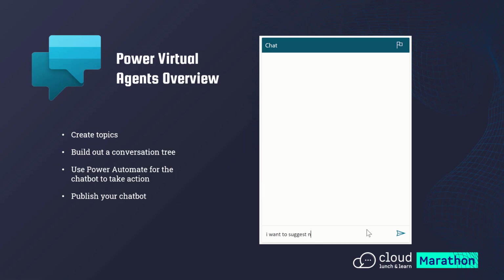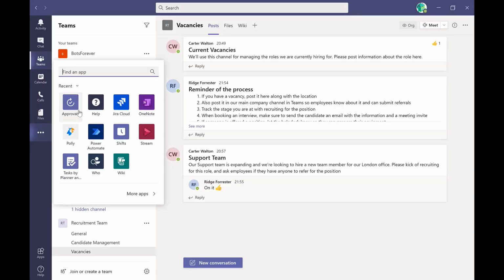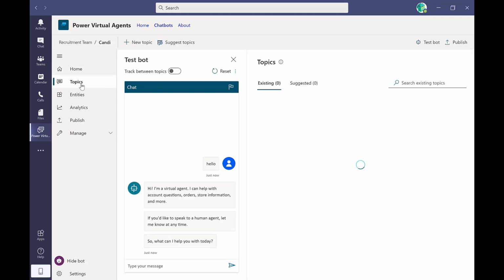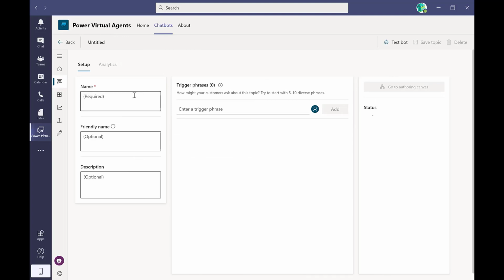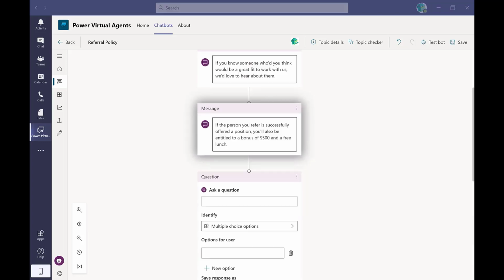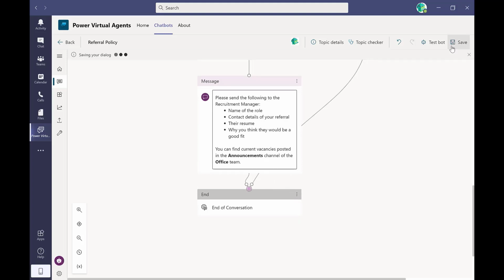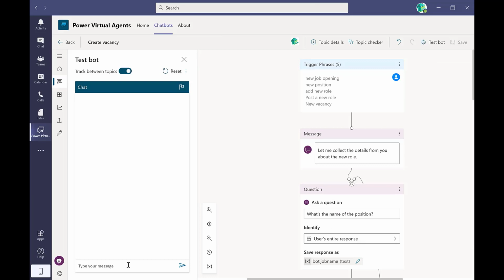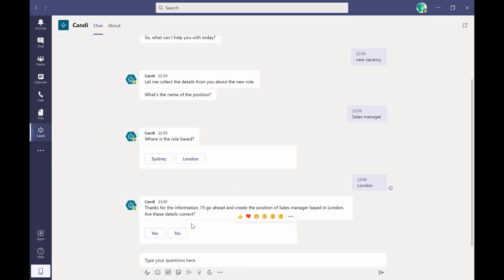Building your own chatbot for Microsoft Teams with Power Virtual Agents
Power Virtual Agents allows you to create your own chatbot within minutes, using a no-code interface. If you're already a Microsoft Teams user, it's something you can get started with straight away. There are endless possibilities on what you can build, including chatbots to submit employee requests, create tasks or log helpdesk tickets for yourself and colleagues. It’s like having your very own personal assistant. Not only are they fun to build, but it opens up a lot of opportunities for transforming how you work.